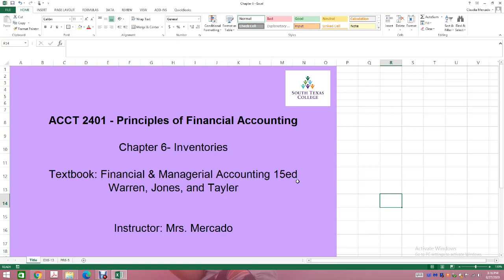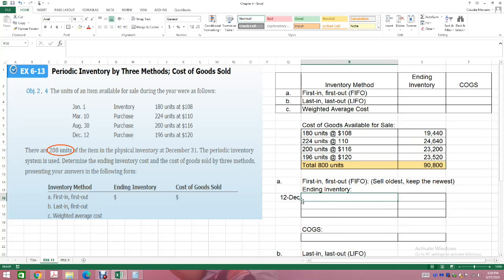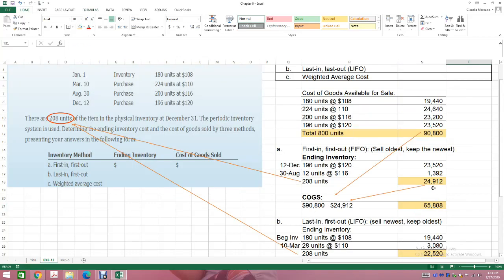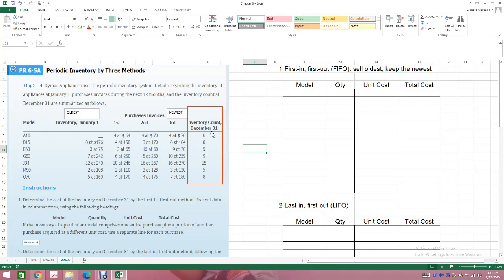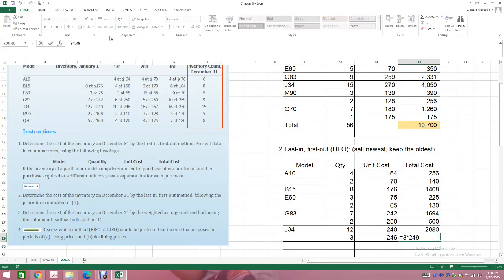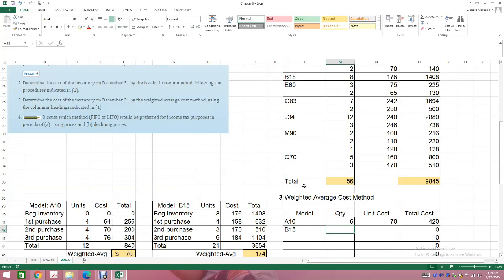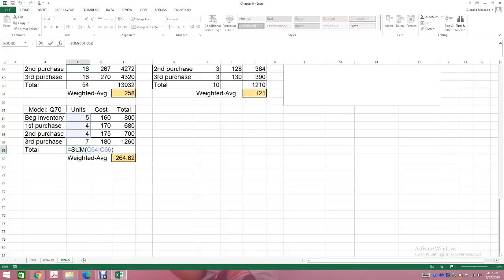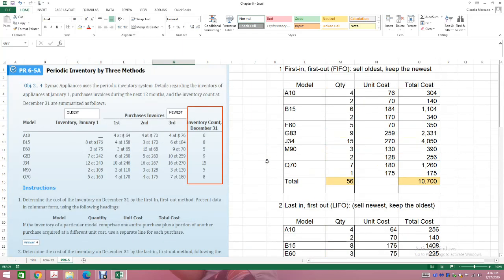Chapter 6 ACCT 2401 - 15ed Principles of Financial Accounting